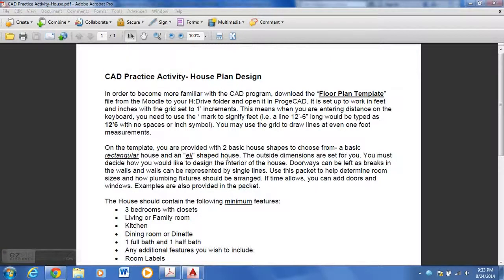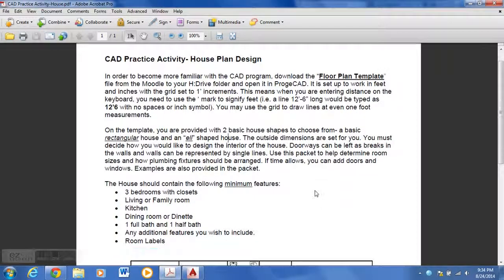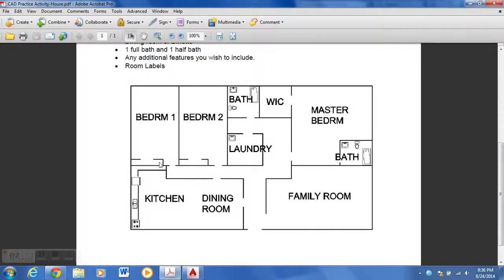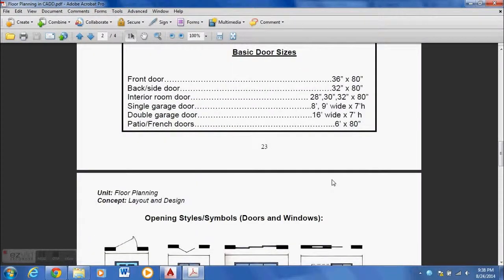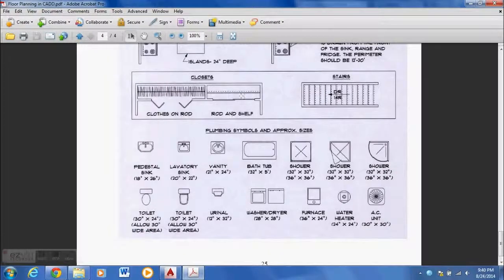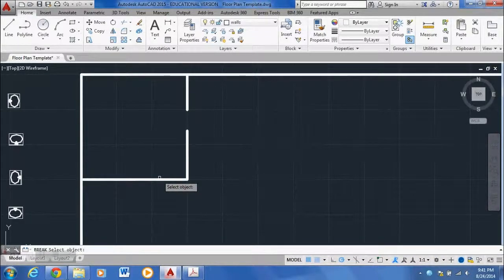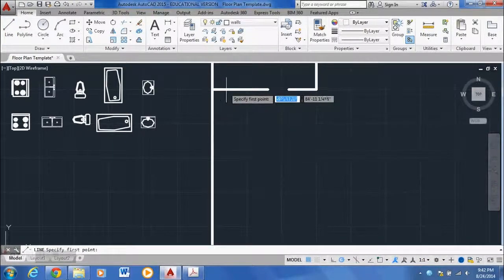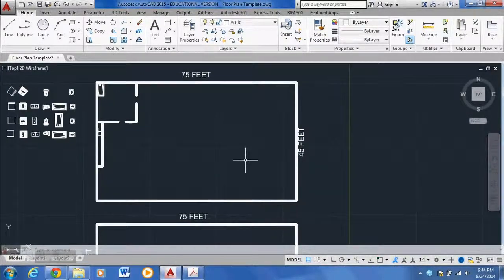9th Grade Intro to Tech Ed- Architecture Project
A description of the architectural design project.